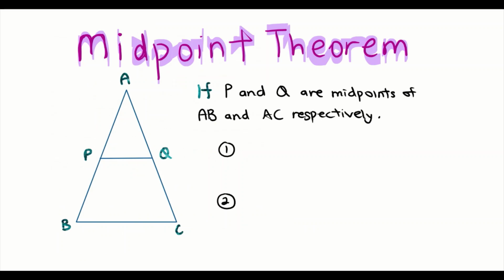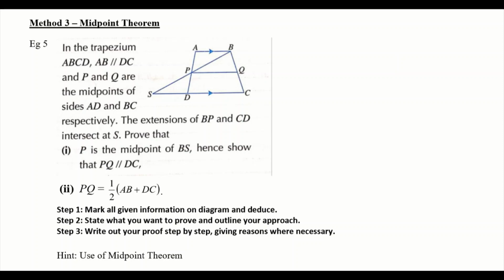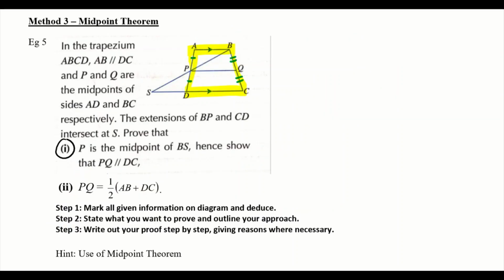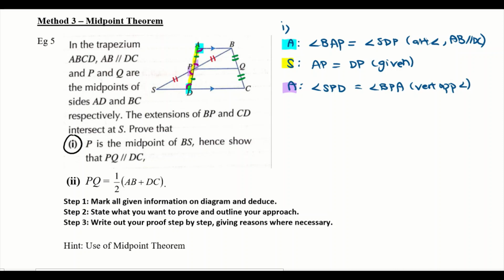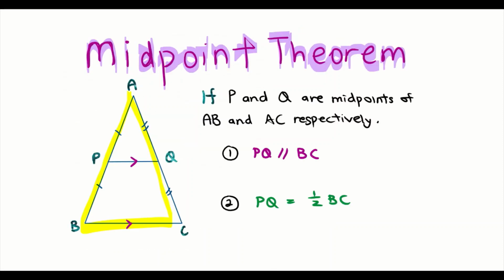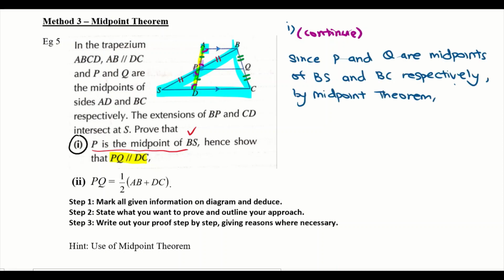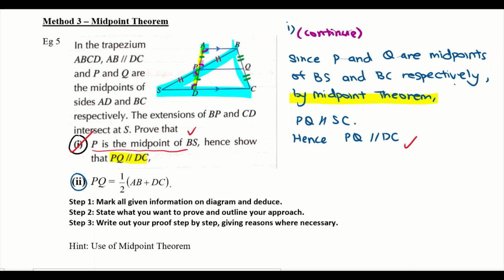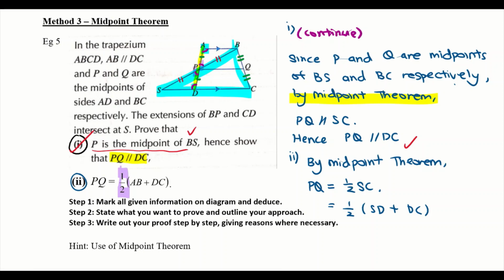2023 4EX Geometry Proofs 5 - Midpoint Theorem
Chapter 17: Proofs in Plane Geometry
Midpoint Theorem